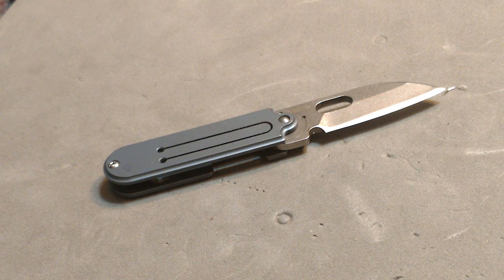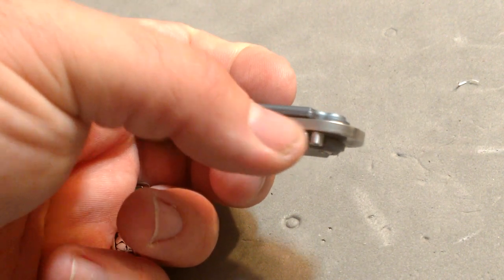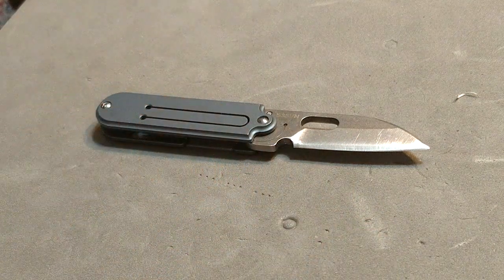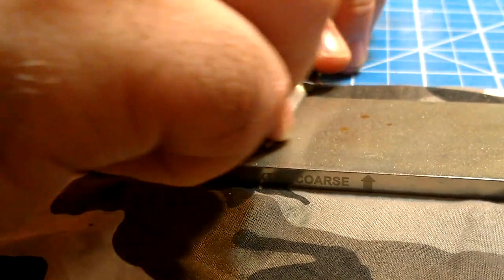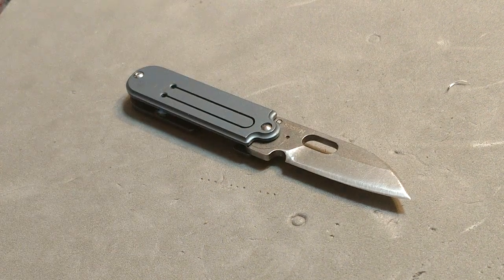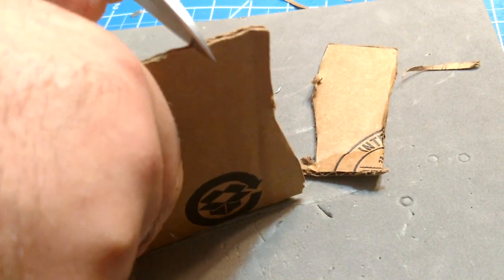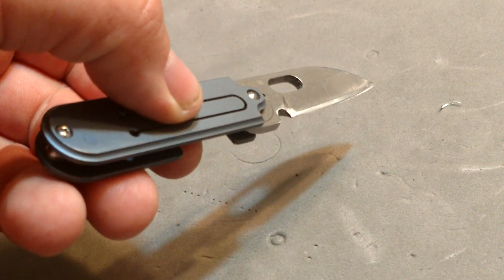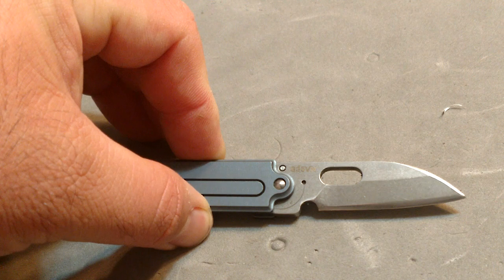Fura s35vn knives for $25! A new low budget king?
The Fura S35vn knives are a non-locking folding knife with a simple design, no pocket clip, and uses premium steel and nice titanium handles.  These may just be the next big budget knife out there.